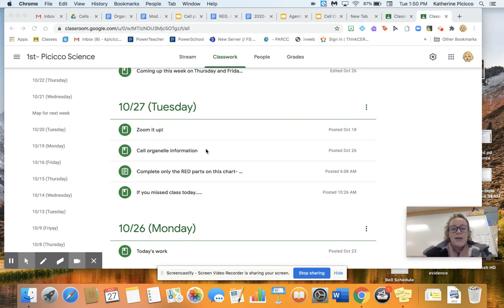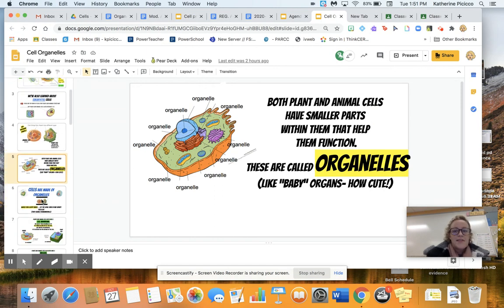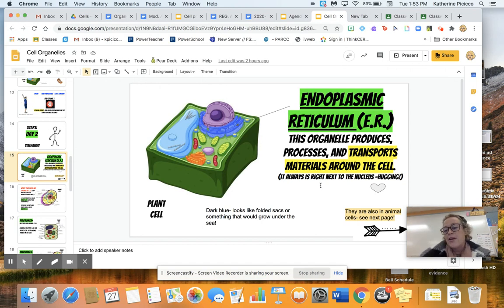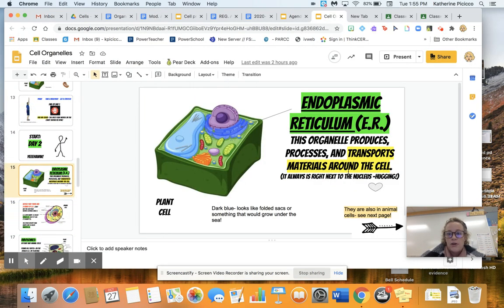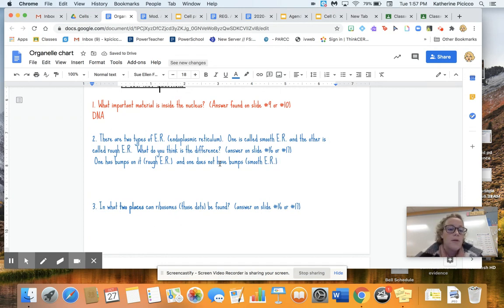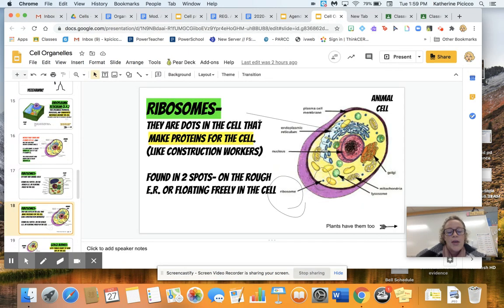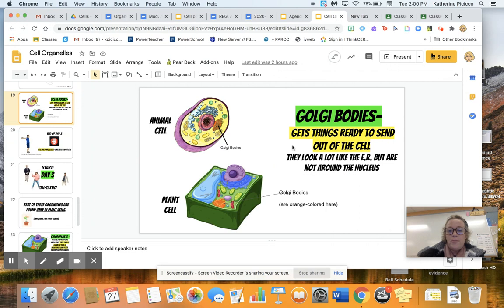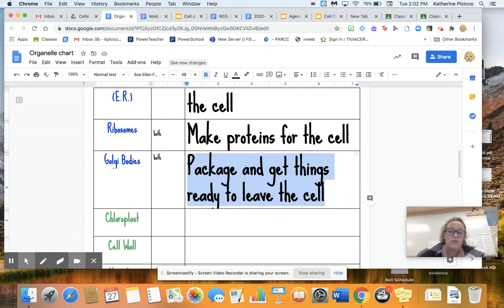cell organelles part 2